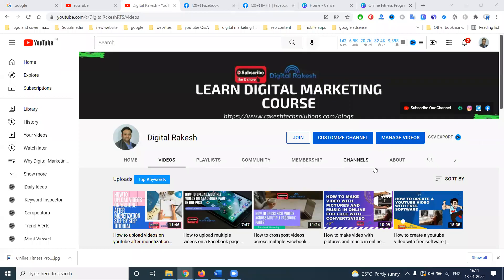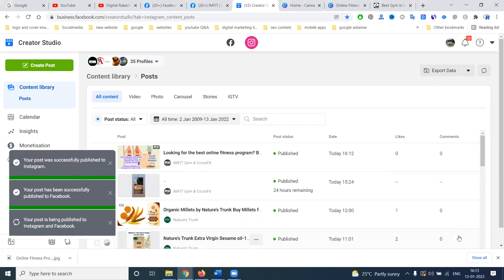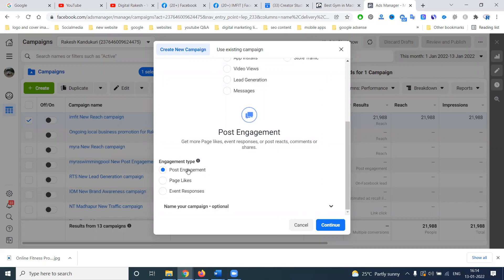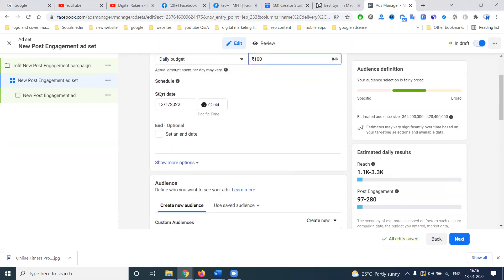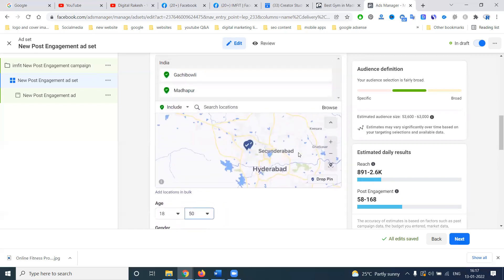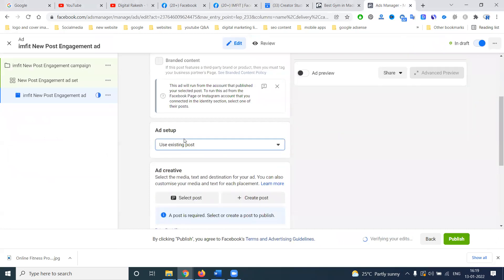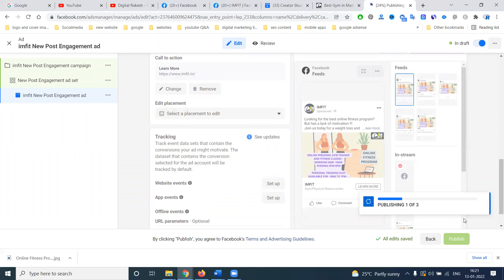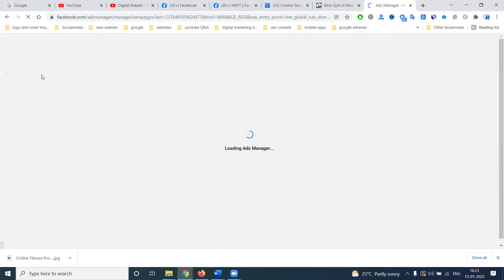How to get traffic to your website from Facebook ads– Facebook Marketing | Digital Rakesh